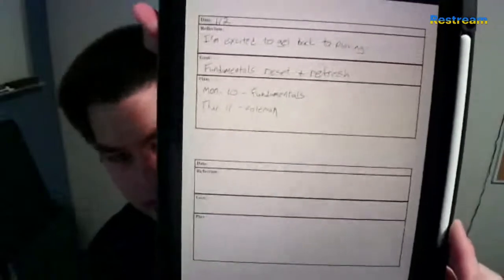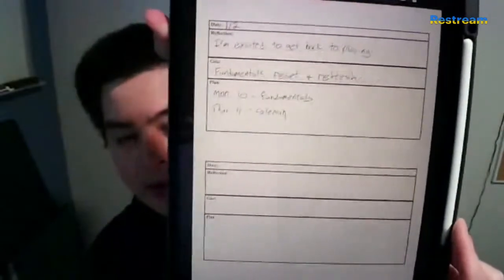The Right Resolution - Monday Music Motivation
Let's get 2023 started off right by setting music resolutions that actually work!

Get the template in the Free Members' Area (look for the login in the top right if you already have an account).